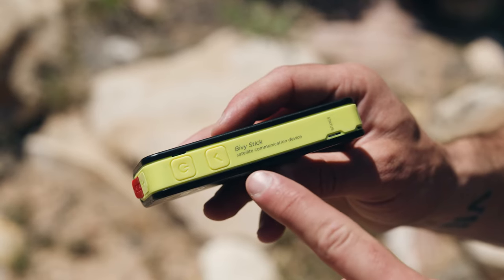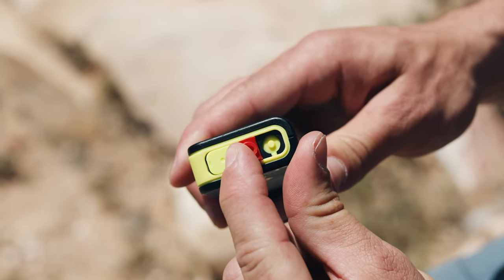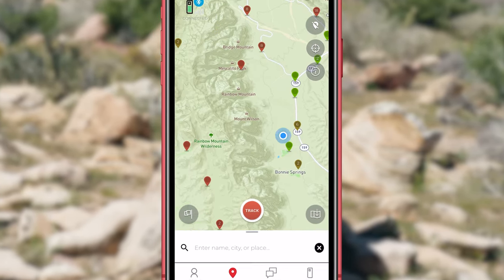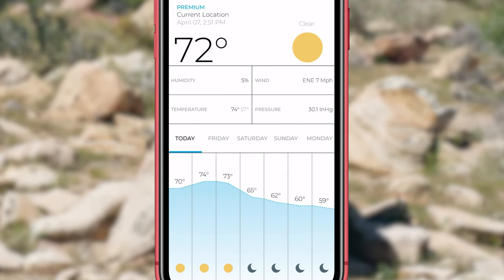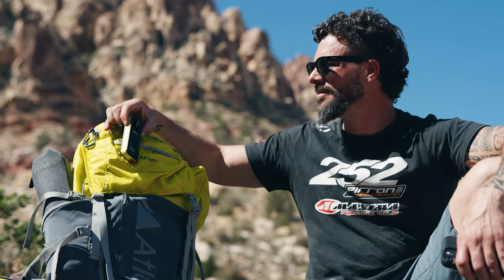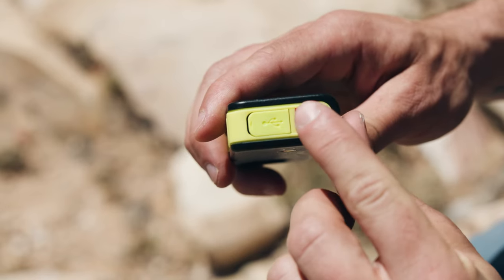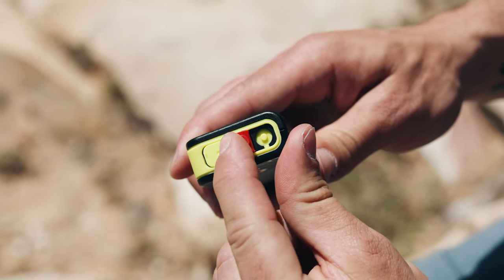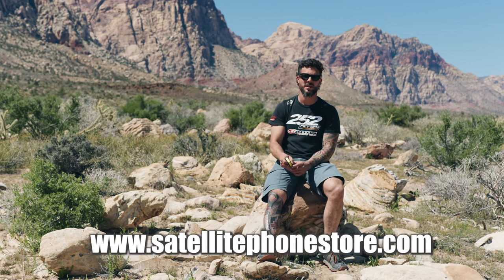Bivy satellite messenger - What it does & How it works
Learn more about the Bivy stick satellite messenger. See how it works and what to use it for.